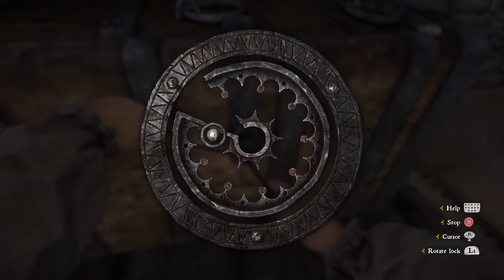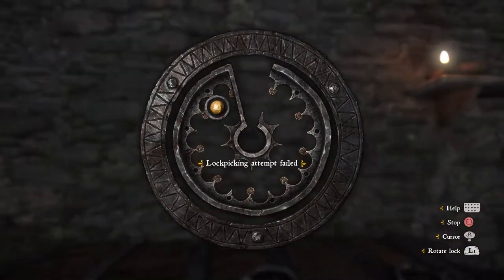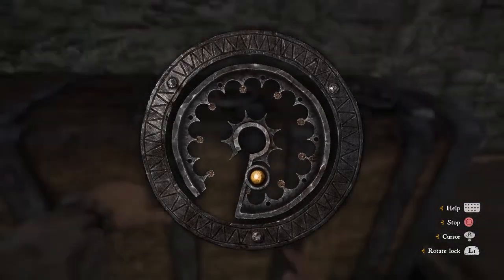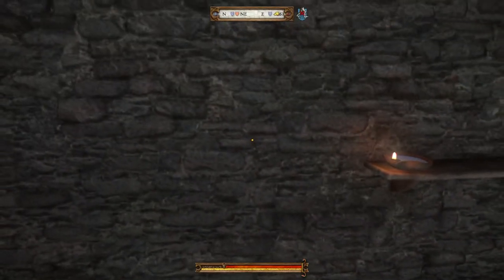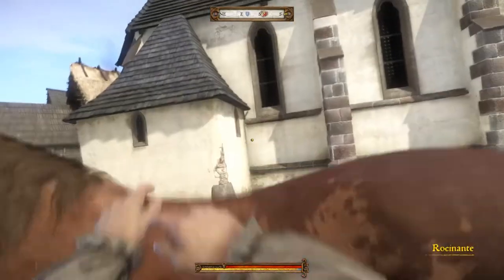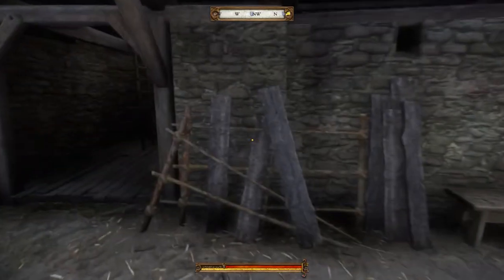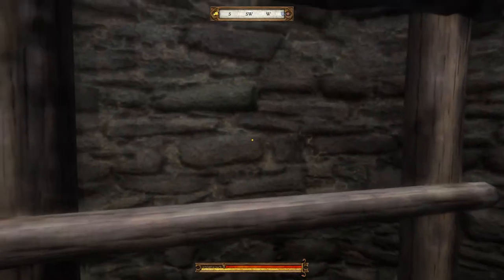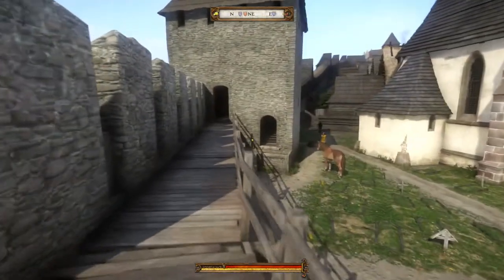Get Rich EARLY GAME In Kingdom Come Deliverance - INSANE AMOUNTS OF GOLD!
If you're just starting out or just looking for a quick gold fix, here's an easy way to get some money in no time at all. Now go and get rich!

This is an easy Money exploit or easy money Glitch for kingdom come deliverance! This easy money exploit or money guide for kingdom come deliverance will get you insane amounts of gold!
Enjoy this kingdom come deliverance money glitch / kingdom come deliverance money glitch 2022 where you steal from Sir Radzig. This Kingdom Come Deliverance gold exploit will work in 2022, 2023, and beyond!